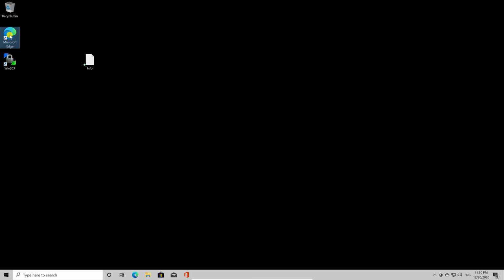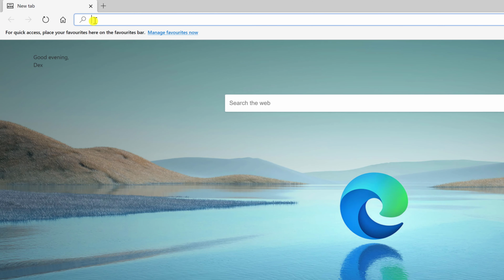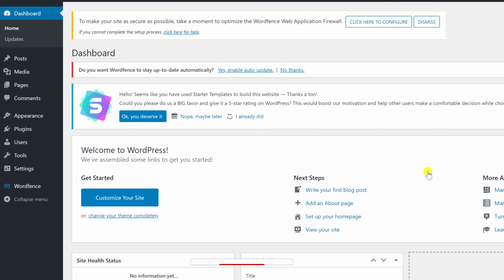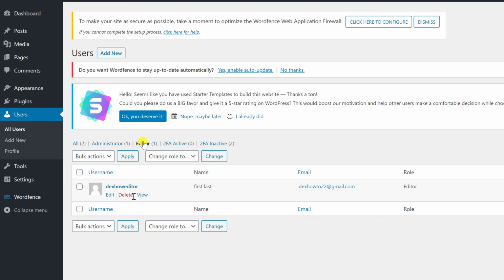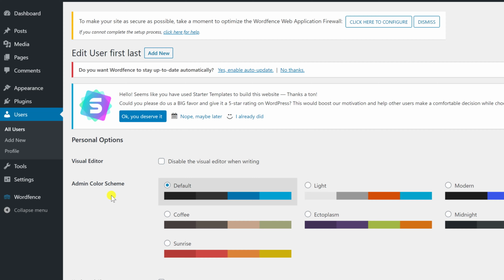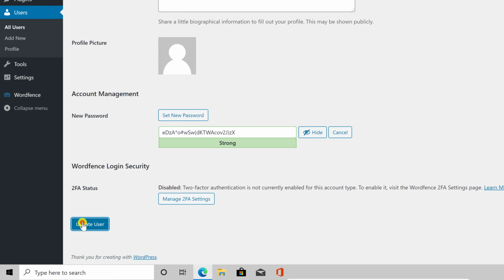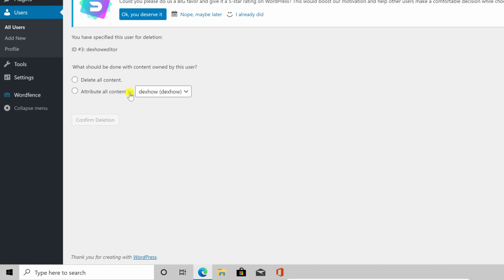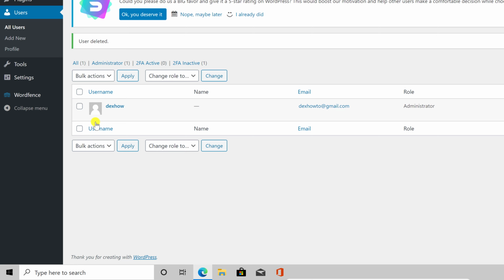How To Delete An Editor On A Wordpress Site Tutorial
How To Delete A Editor On WordPress

If you have multiple editors on your WordPress site, you need to be aware of the risk.

It is important to understand that An editor can view, edit, publish, and delete any posts/pages, moderate comments, manage categories, manage tags, manage links and upload files/images. So please be careful if you give this access to somebody.

So if you have given somebody this role on your site and you want to remove it, do it now.

So, first of all, open your browser and enter into your WordPress administration panel.